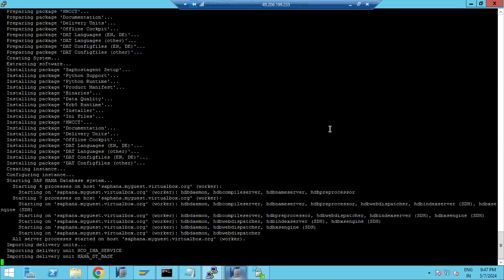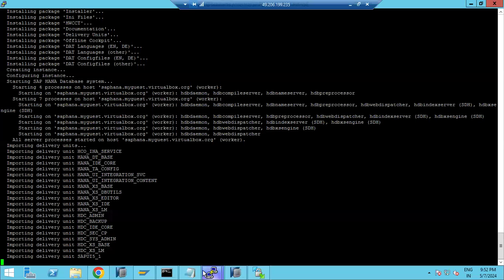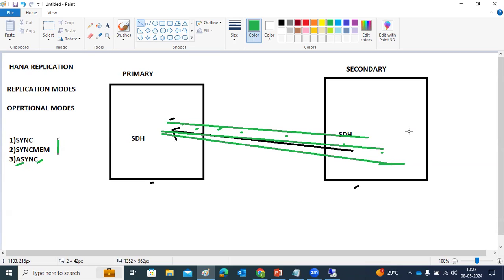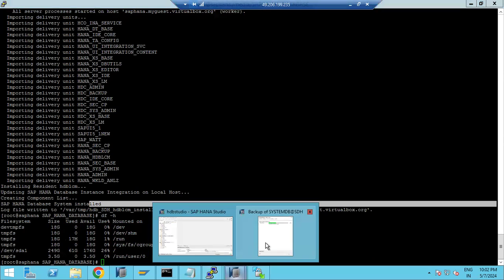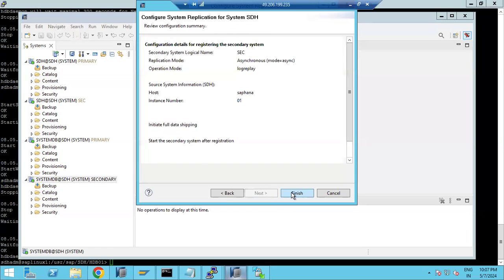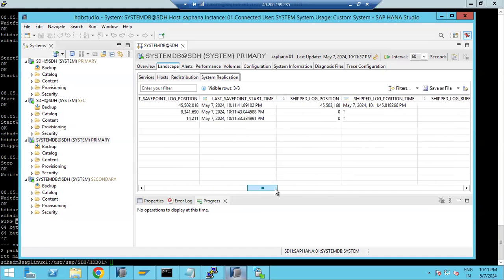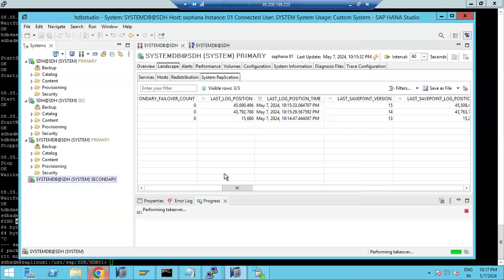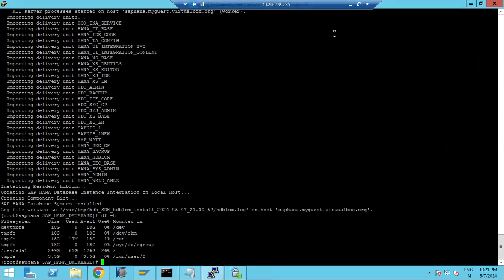SAP HANA System Replication - CONFIGURATION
Why should I use SAP HANA system replication?
SAP HANA system replication is a mechanism ensuring the high availability of your SAP HANA system. System replication is SAP's recommended configuration for addressing SAP HANA outage reduction due to planned maintenance, faults, and disasters. It supports a recovery point objective (RPO) of 0 seconds and a recovery time objective (RTO) measured in minutes.